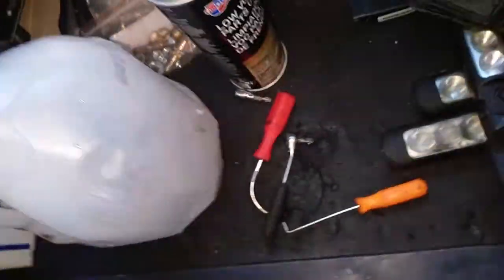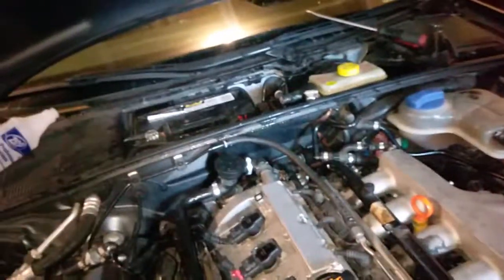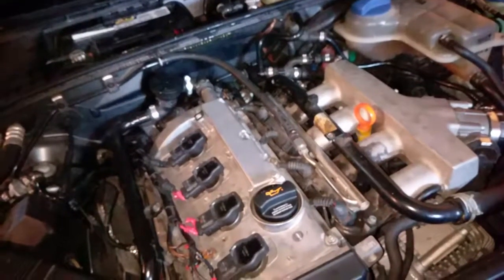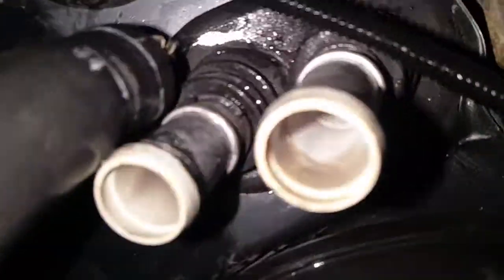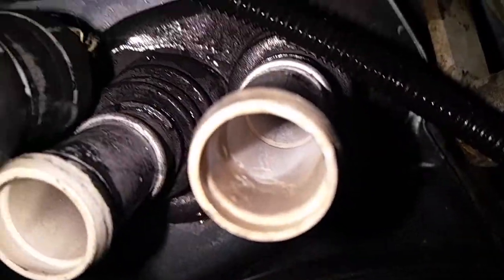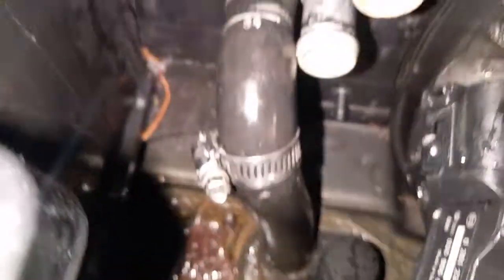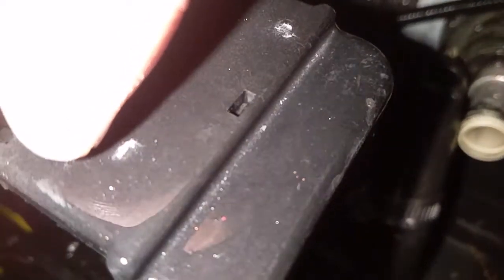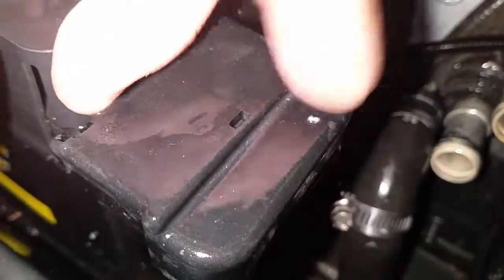B6 A4 heater core plugged up with stop leak